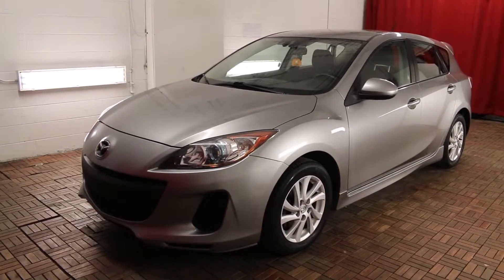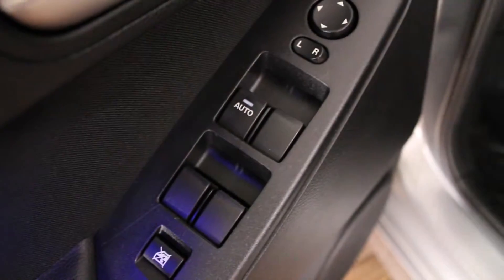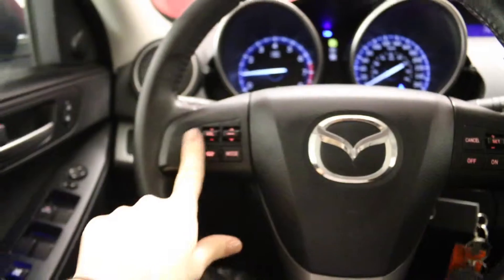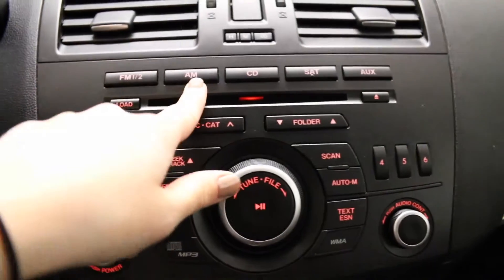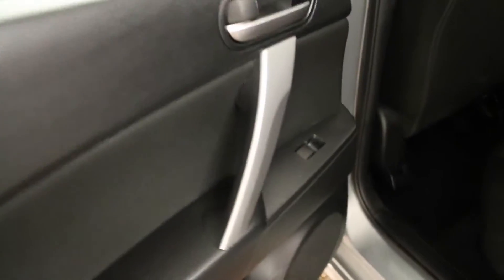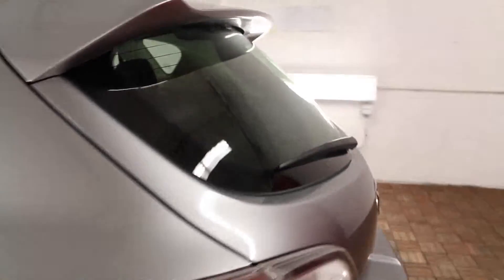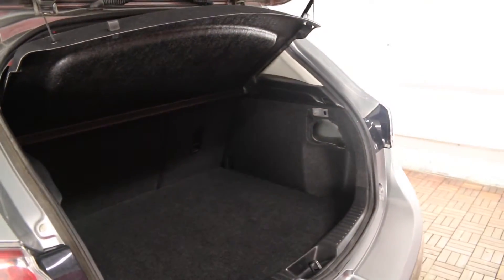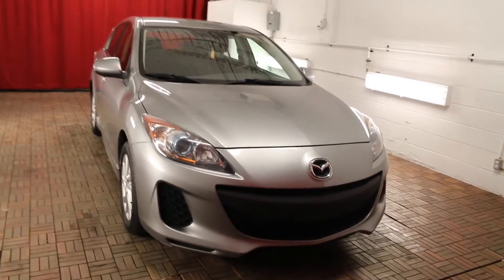2012 MAZDA3 SPORT GS AT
Helloooooo Kingston!

Are you looking to get back on the road in an awesome new ride? Look no further because CarOne has always got your back! BOOM!

Take for instance this amazing 2012 Mazda Mazda3 Sport GS at in Aluminum Met Mica and comes equipped with:

•CD player with AUX-in
•power windows, mirrors and locks
•audio and cruise control on steering
•Cloth seats
•Height adjustable driver seat
•Folding with storage center armrest
•Split-folding rear seatback
•One-touch power windows
•AM/FM stereo
•Auxiliary audio input
•Rear defogger
•4-Wheel ABS
•Traction control

This vehicle has been previously registered in Quebec.

We have included an engaging video that reviews and highlights the main features as well as the condition of this 2010 Mazda Mazda3 Sport GS at. We provide this information to allow for a fully transparent selection process. We believe that you need to decide if this vehicle is truly best suited for you and we want you to have all the information to feel that peace of mind. Feel free to indulge, interact and enjoy our online experience. We commit to you up front low prices with no haggling, a great selection of certified cars and a no pressure customer service approach. We run our business based on core values that we are proud to share with you; such as, teamwork through trust and respect, integrity and commitment to customer enthusiasm.